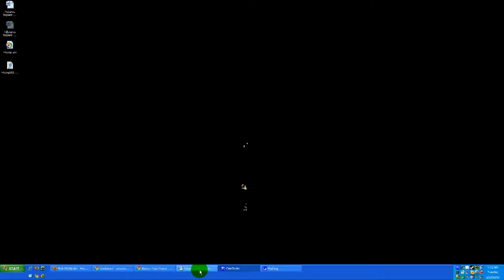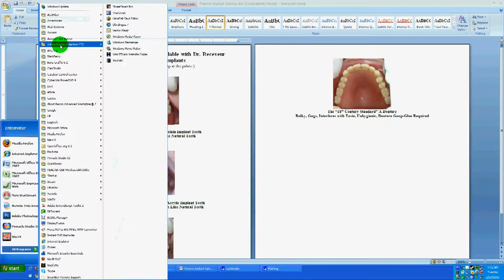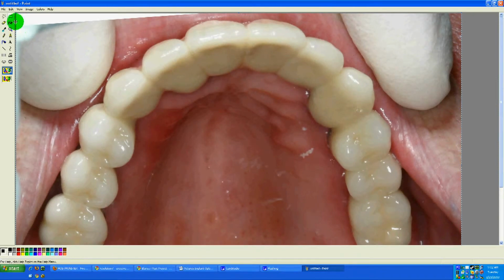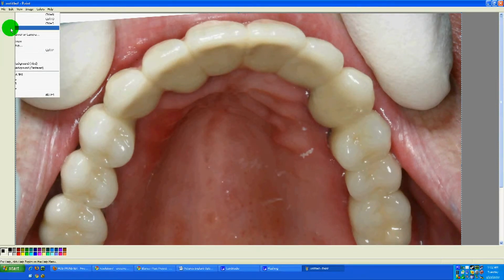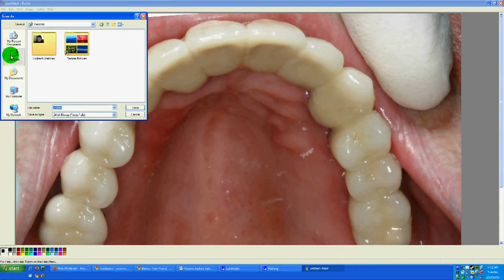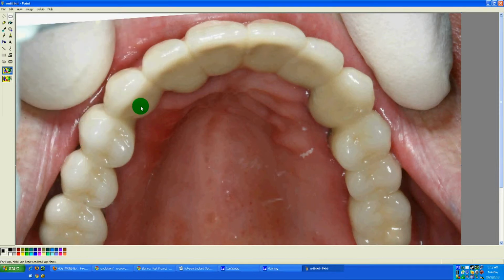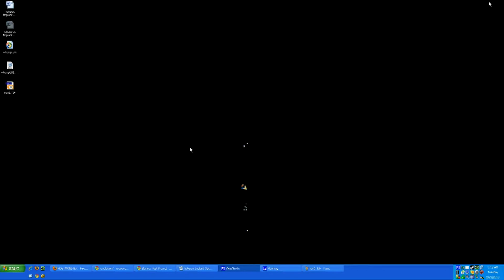How to extract images from Office docs